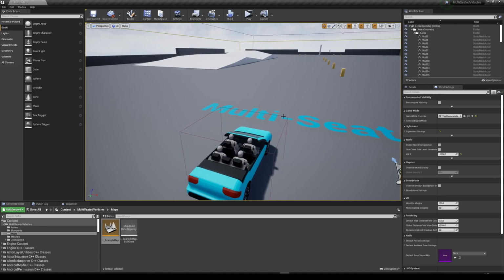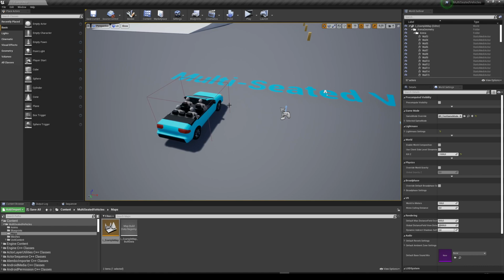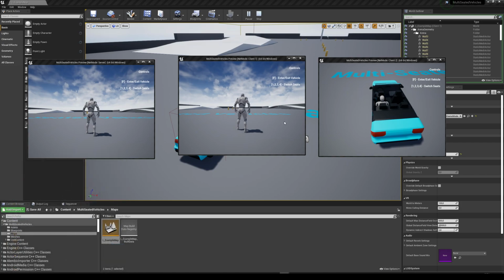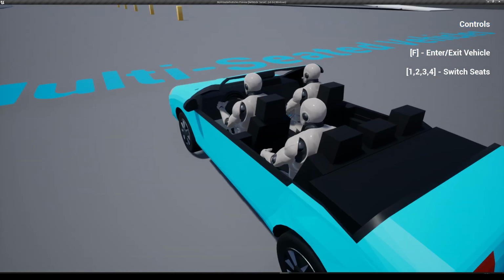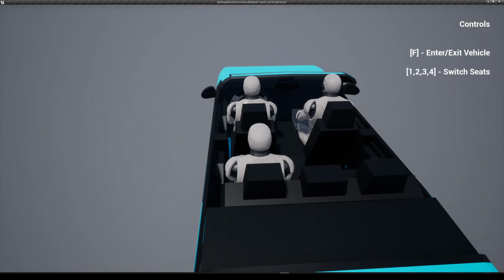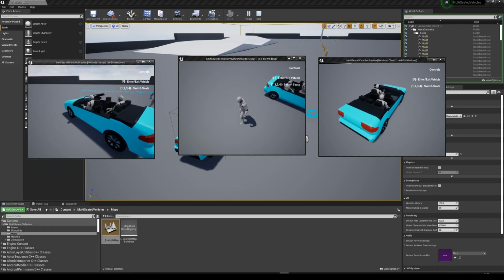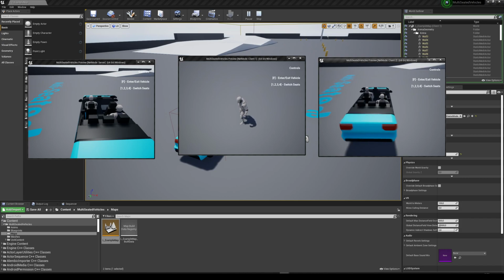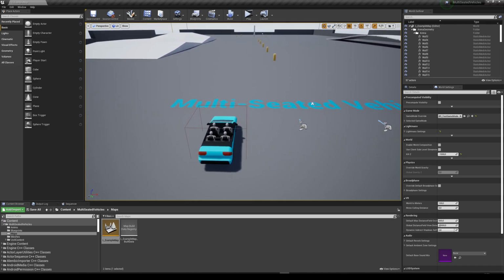UE4/5 | Marketplace | Multi-Seated Vehicles | Showcase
Hi everyone, in this video I showcase my newly released system in the Unreal Engine marketplace.